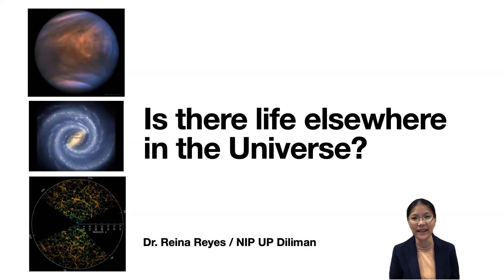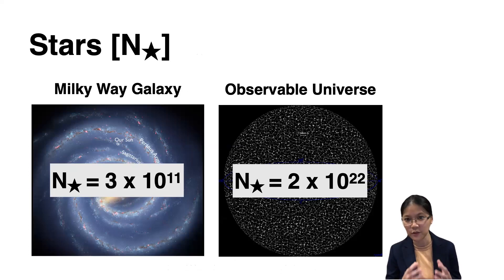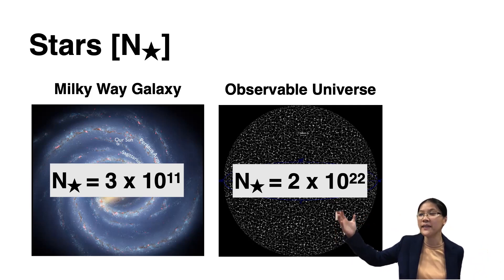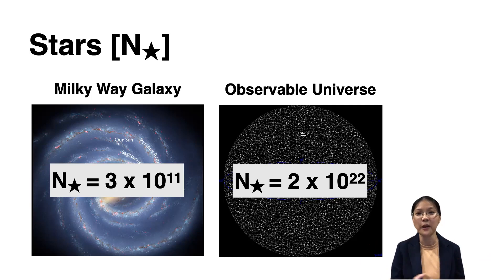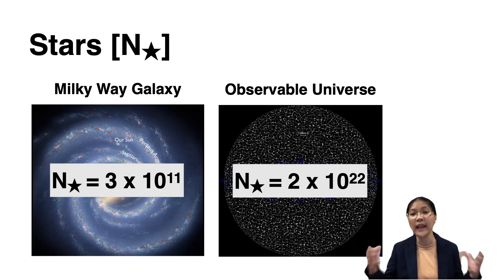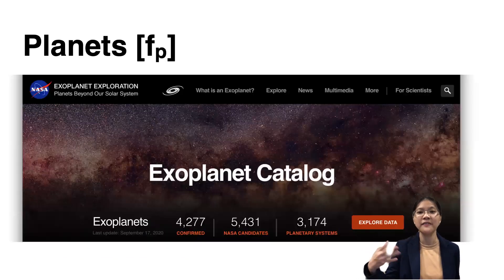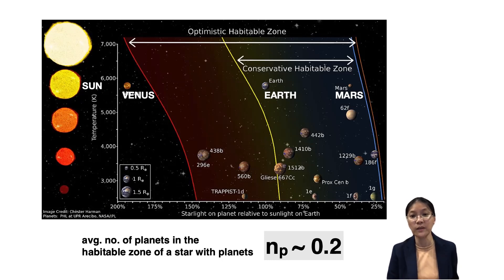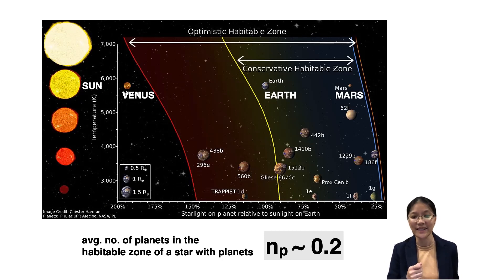Is there life elsewhere in the Universe? (Part 2 of 4)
In this series of lecture videos, we discuss the question: "Is there life elsewhere in the Universe?" Topics include: The Drake equation, exoplanets, the recent discovery of a biosignature in Venus, The Great Filter, and civilizational risks.